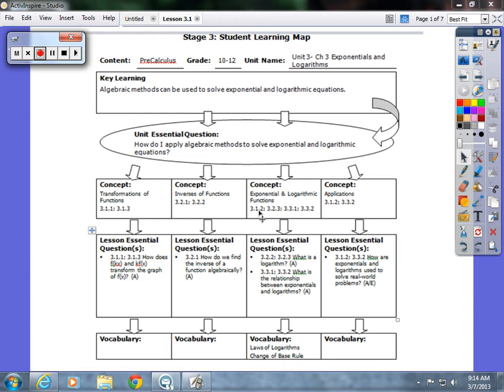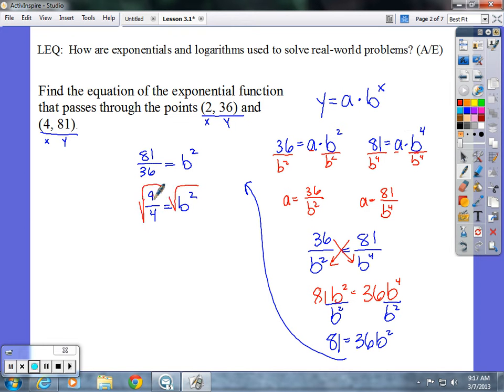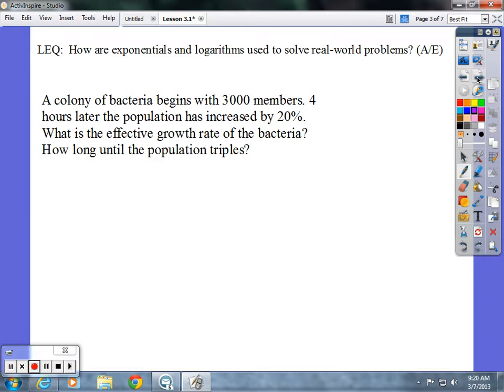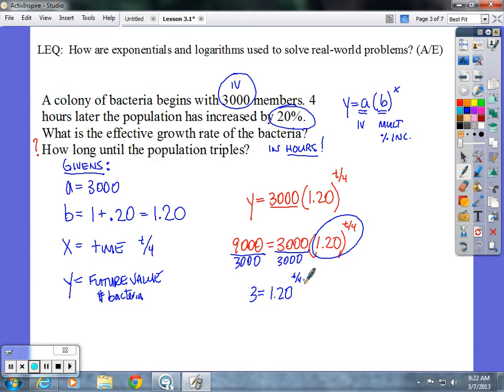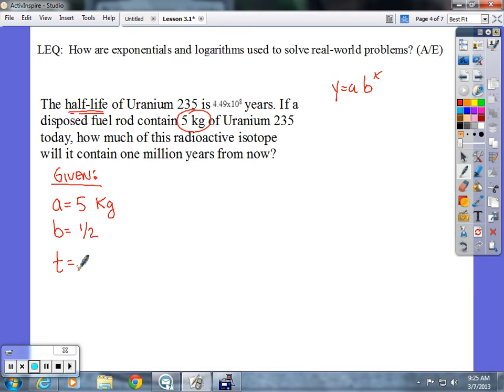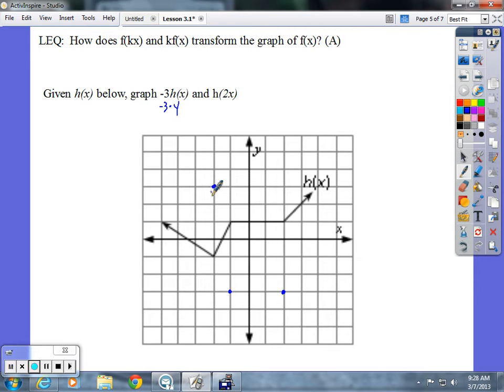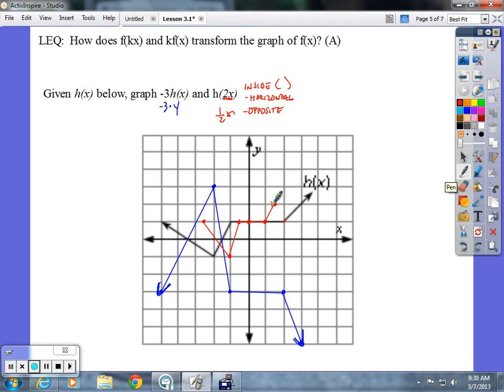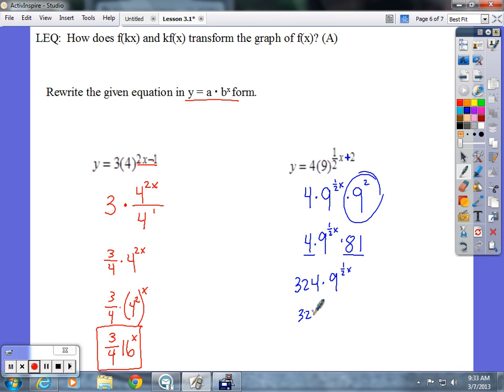Transformations of Functions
Unit 3.1 - Horizontal/Vertical Stretch and Compress, Writing Equations of Exponential Functions, Half-Life Applications